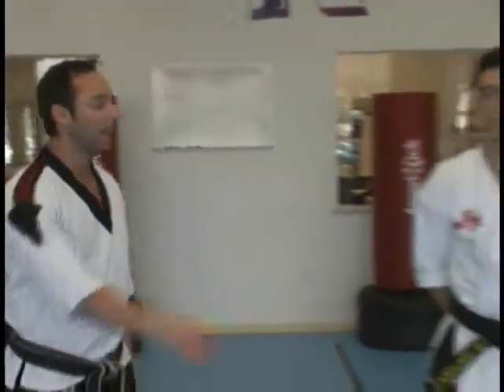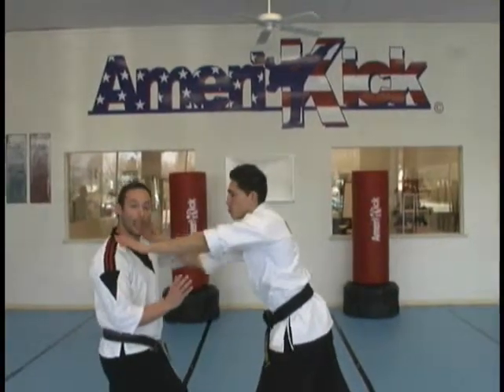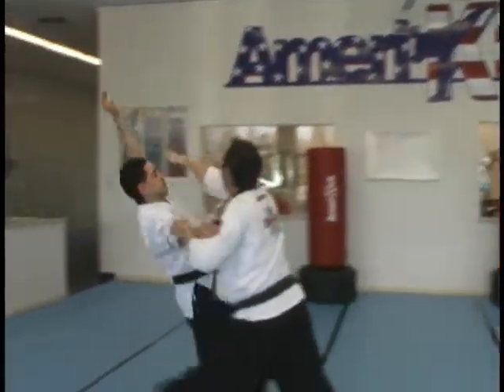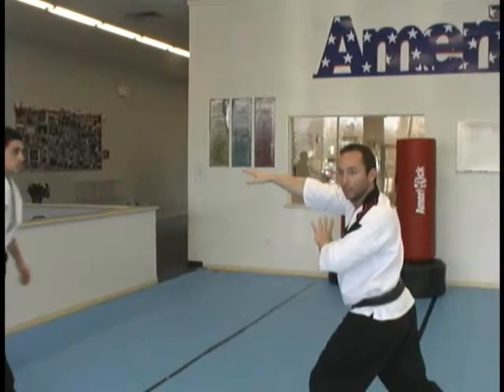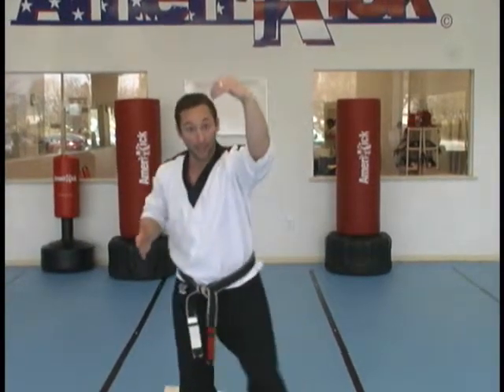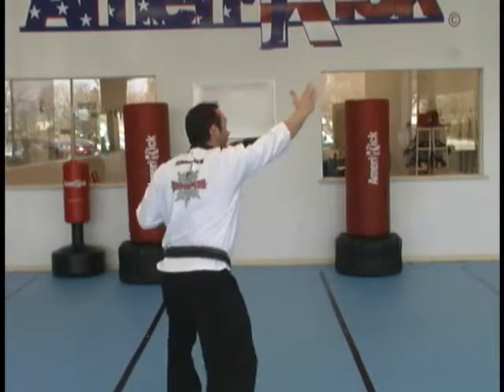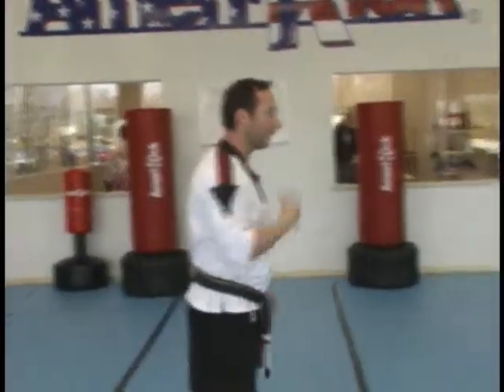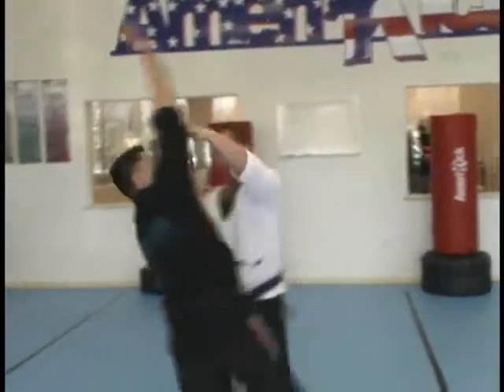BLACK 2 TAI CHI